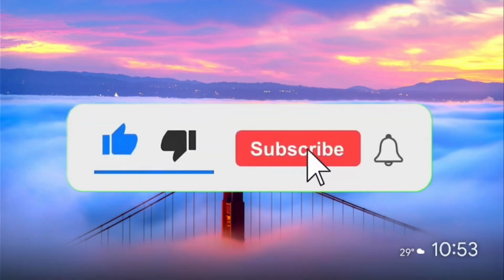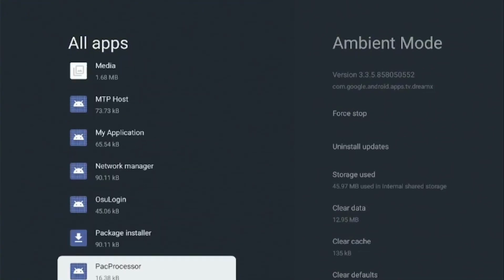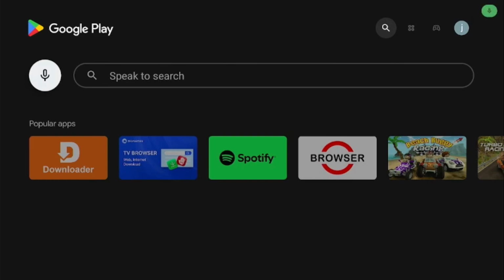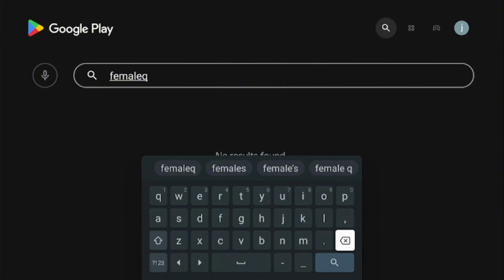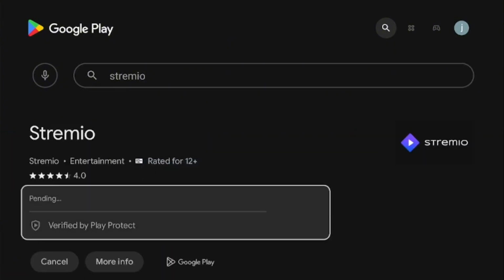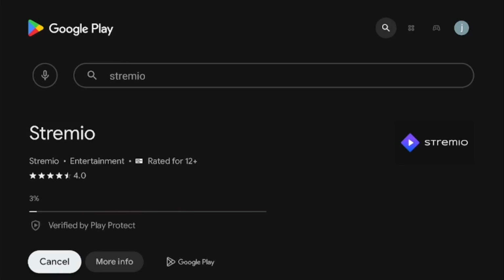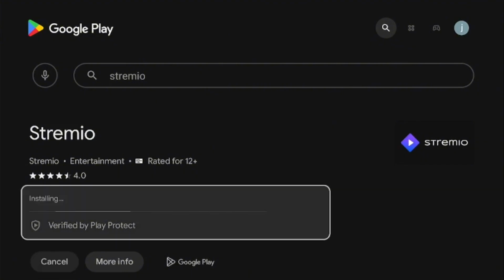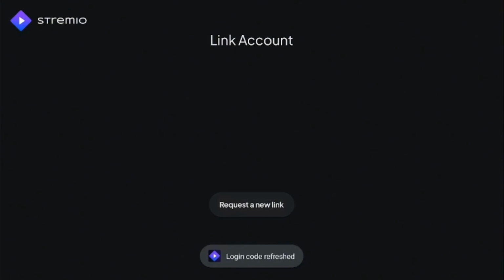Google TV: How To Download and Install Stremio App | Install Stremio App on Google TV!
In this video, I will show you step by step how to download and install stremio app on your google tv. This tutorial works for any device that runs on google TV. Watch till the end.